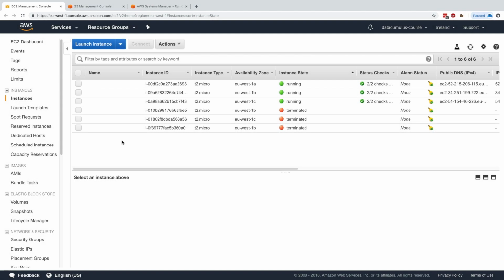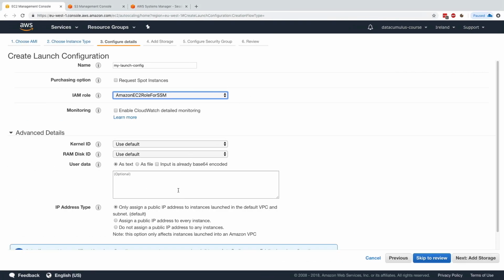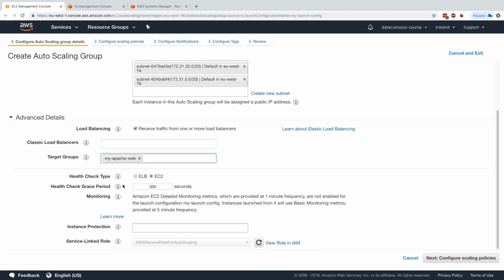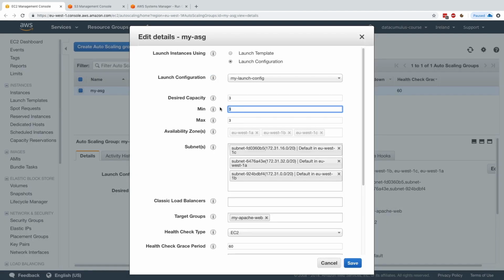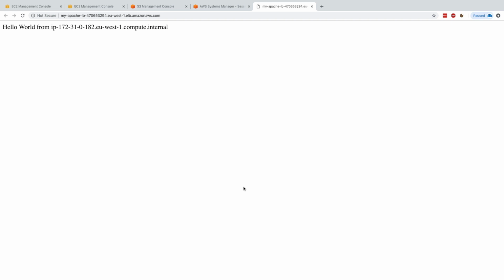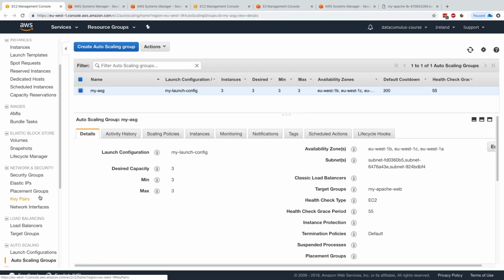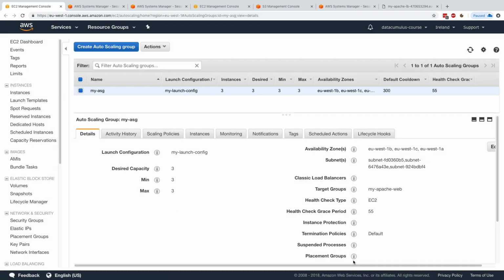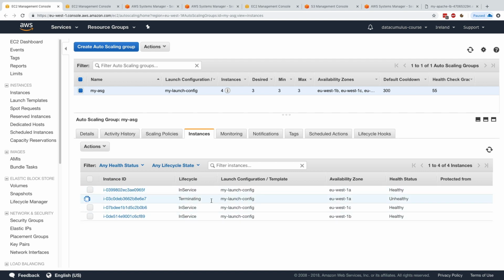Auto Scaling Groups Tutorial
Learn how to create and use Auto Scaling Groups in AWS!
If you want to learn more (AWS Certified SysOps Administrator)
Get the course Ultimate AWS Certified Solutions Architect Associate 2023 course or the Ultimate AWS Certified SysOps Administrator Associate 2023 course at a special price!